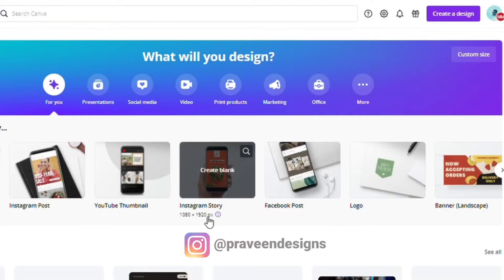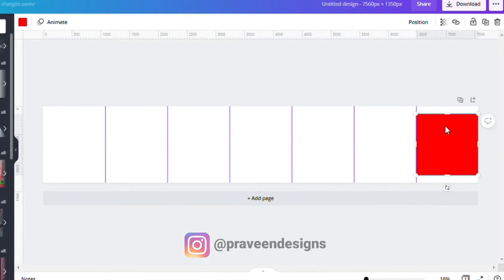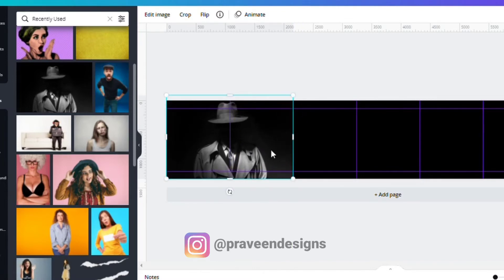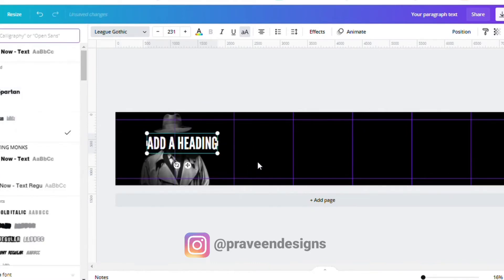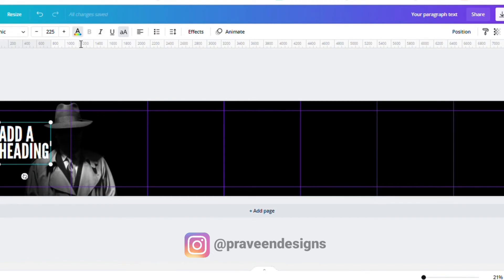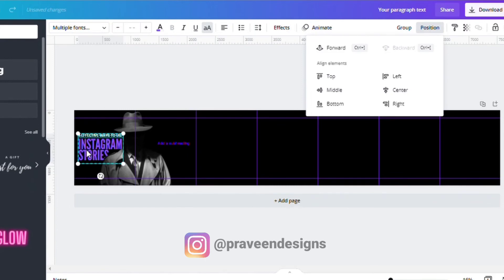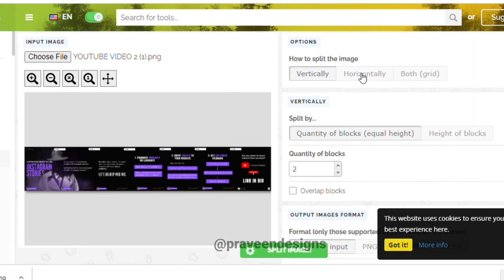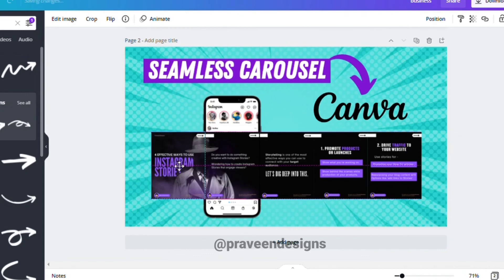How to create SEAMLESS INSTAGRAM CAROUSEL Post in Canva | Canva Tutorials | Praveen Designs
HOW TO MAKE A CONTINUOUS CAROUSEL FOR INSTAGRAM POST USING CANVA (Canva Tutorial)

In this Canva tutorial, I show you how to create a seamless Instagram carousel using Canva (you can do it with both Canva free and Canva Pro).

A continuous Instagram carousel allows you to create a very smooth sequence of images, in such a way that there seems to be only just one.

In addition to Canva, we will be using a (free) app in order to create a very cool-looking 4 images continuous Instagram carousel: you’ll see, it’ll be fun and easy. I used PINE TOOL to split the images into many slides.

If you have any other recommendations or any questions on this video share them in the comments! 🤓👇

VIDEO CHAPTERS:
0:00 - intro
0:13 - Using custom dimensions in Canva
0:32 - How to activate Rulers and Guides
0:40 - How to create guides in Canva
1:42 - Creating seamless carousel ( seamless image in slide 1 and 2 )
2:42 - Adding Content to the seamless Carousel
5:27 - Splitting Seamless Carousel Image